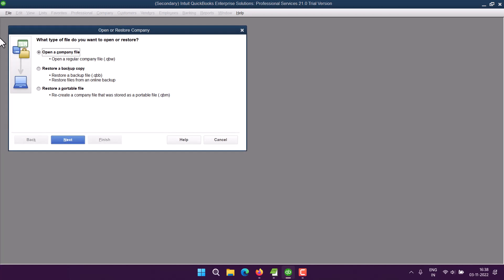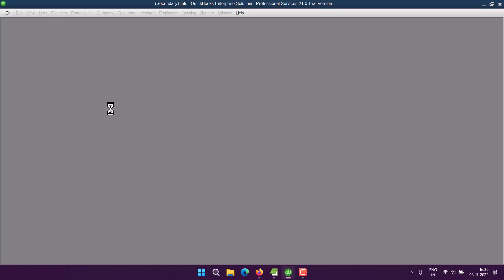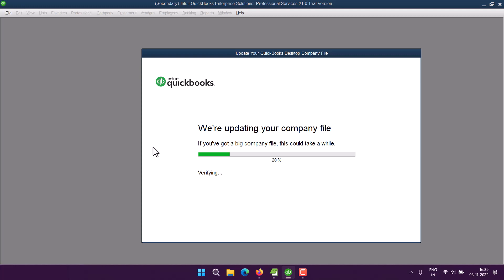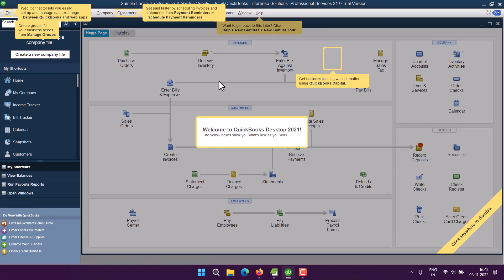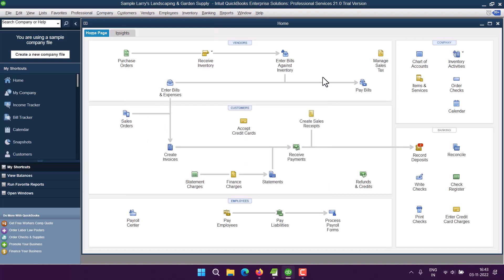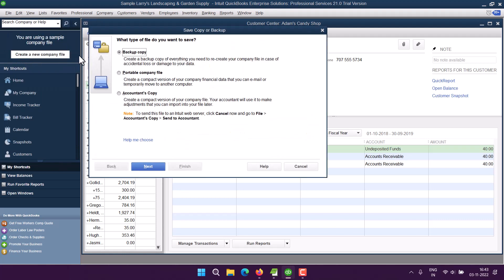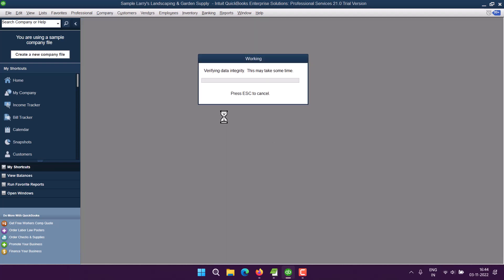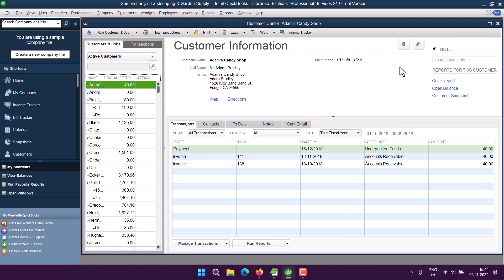QuickBooks - How to Open Sample Company File in QuickBooks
Learn How to Open Sample Company File in QuickBooks. How to Use Sample File in QuickBooks. How do I open a sample company file in QuickBooks. Does QuickBooks have a demo company.